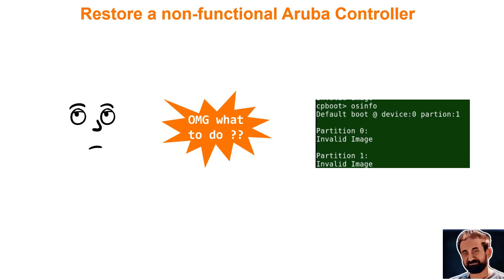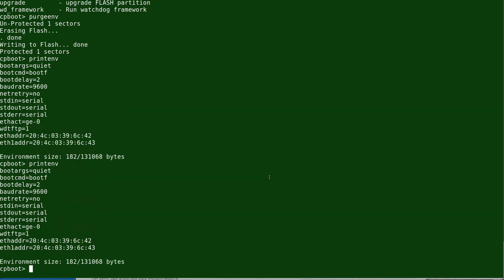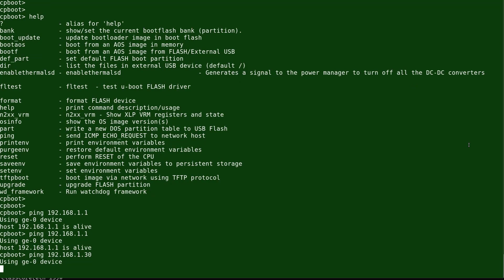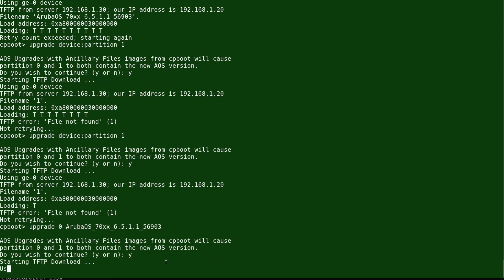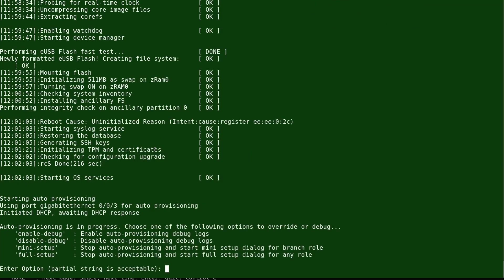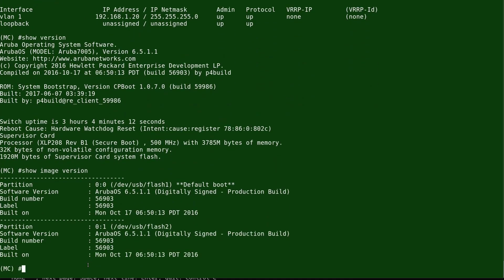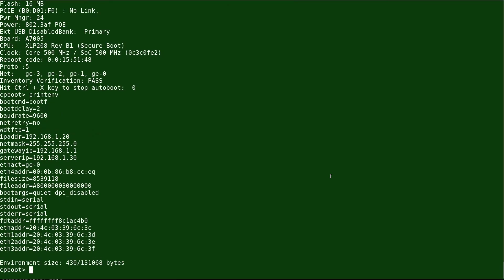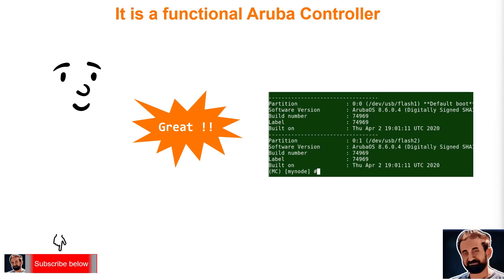Aruba Controller Firmware Recovery in simple steps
In this video i show you how to restore a non-functional Aruba Controller that has either lost its firmware or can't boot from the firmware. i show you how to
1. install AOS 6.xx
2. upgrade using command line with TFTP
3. Install AOS 8.xx

Useful commands used at  cpboot mode
setenv ethact ge-0 (this is assuming it is g0/0/0) for g0/0/1 ge-1 and so on
setenv ipadddr
setenv netmask
setenv gatewayip
setenv serverip
setenv eth4addr 00:0b:86:b8:cc:eq you can set your mac addres